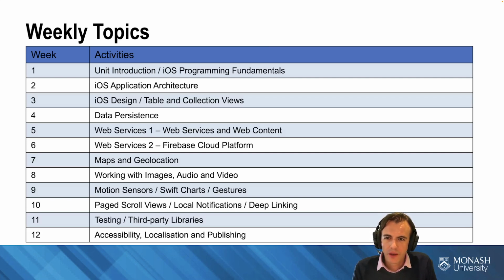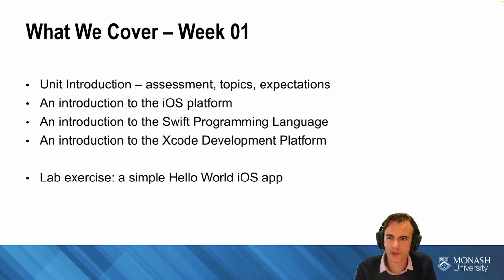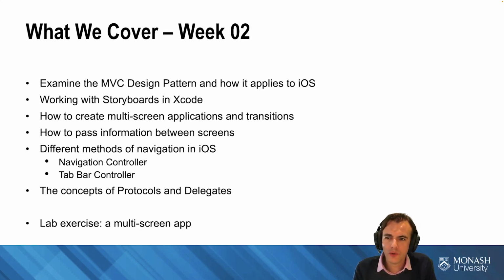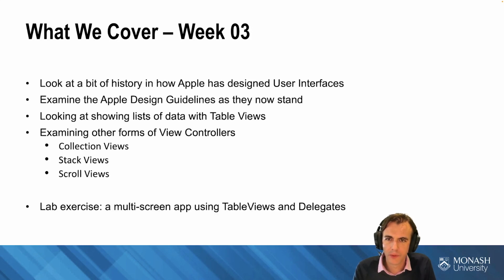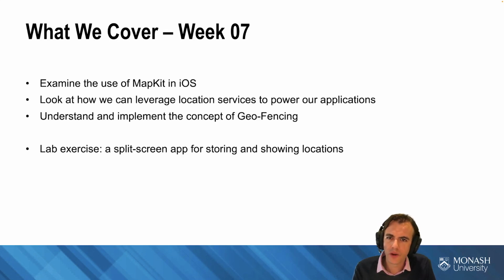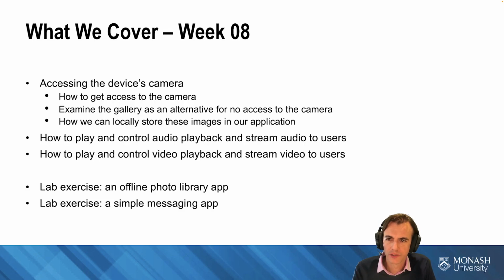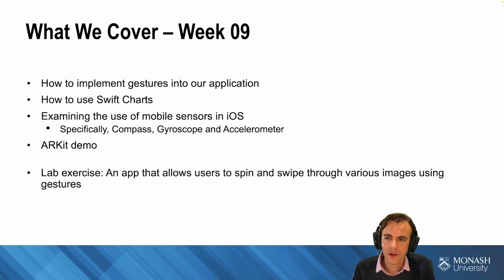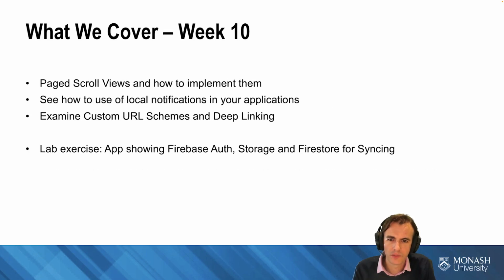W01 3 Weekly Topics